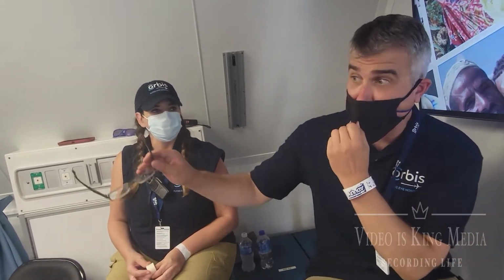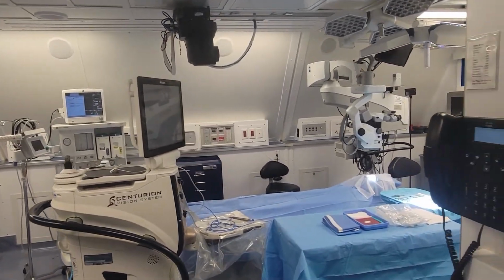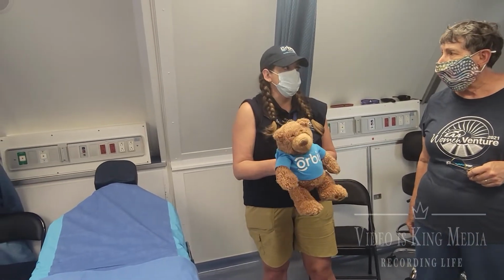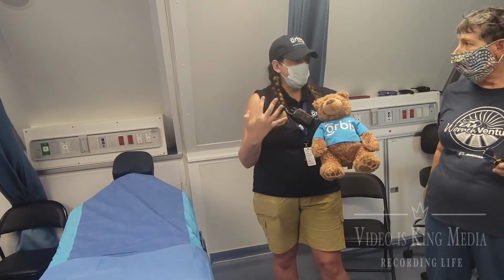Tour the flying eye hospital